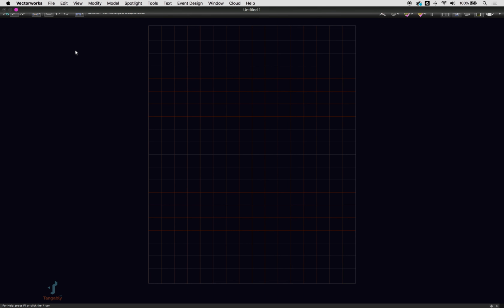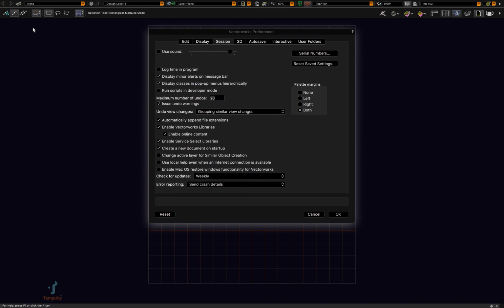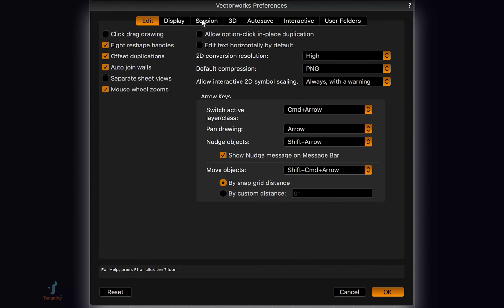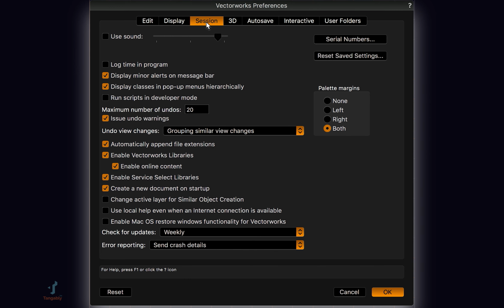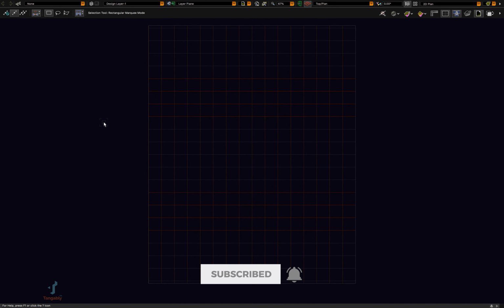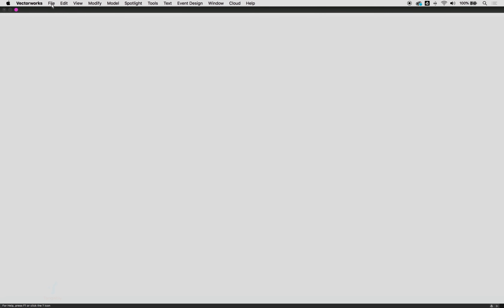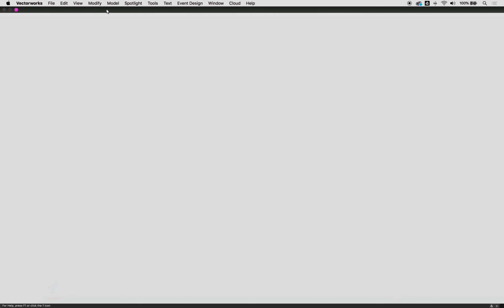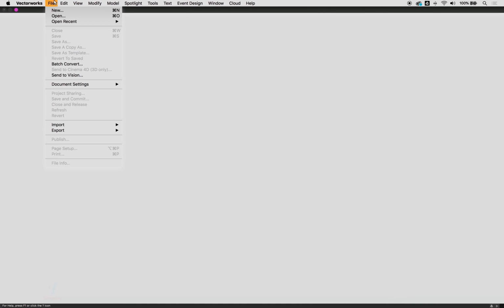Please Vectorworks, DO NOT CREATE A NEW UNTITLED DOCUMENT ON STARTUP!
Unless you have customized this preference in Vectorworks, every time you open the program a blank file appears in front of you. We would argue that more often this blank file is not necessary. This is especially true if you find yourself working on the same projects over days weeks and months. Your re-start / crash schedule with Vectorworks is probably closer to every few hours. That's a lot of unnecessary Untitled Files.

Follow these easy steps to disable this Default Preference in Vectorworks.